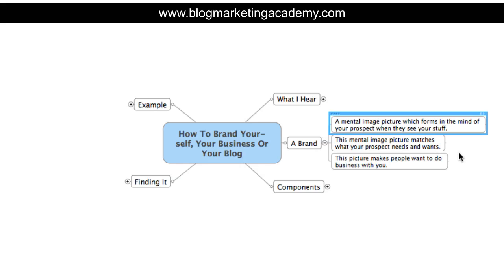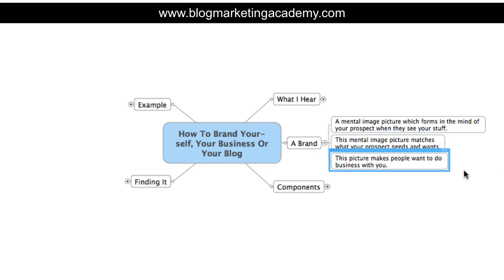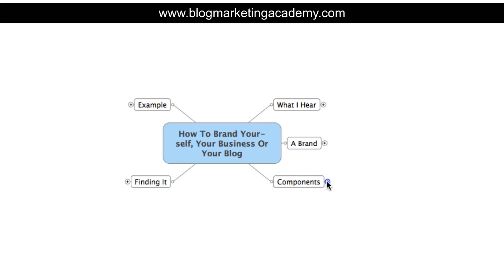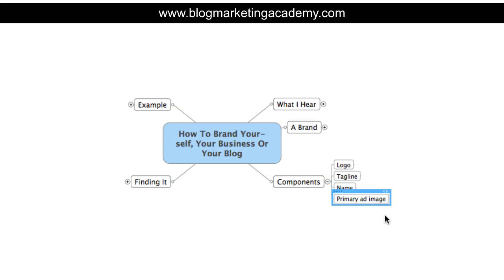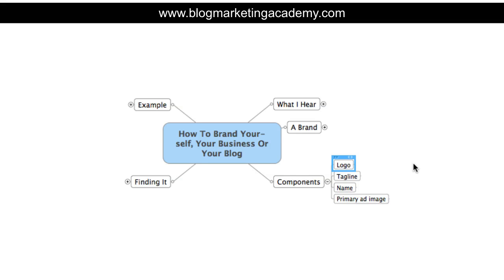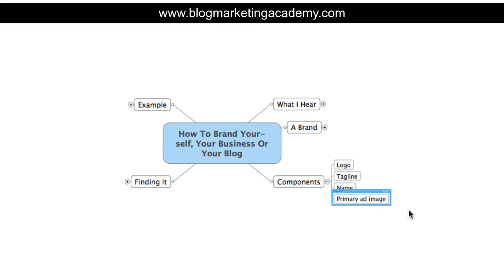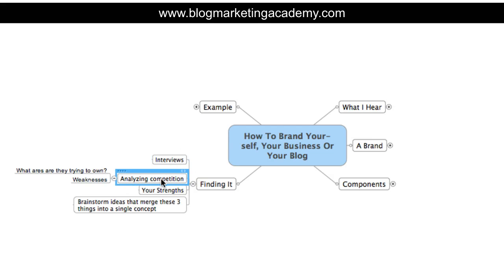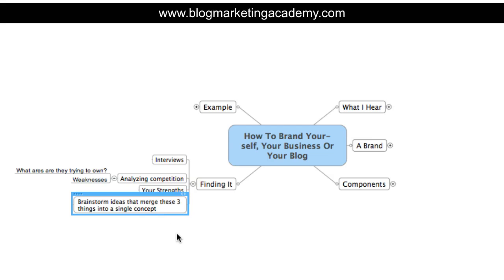How To Brand Yourself, Your Business Or Your Blog